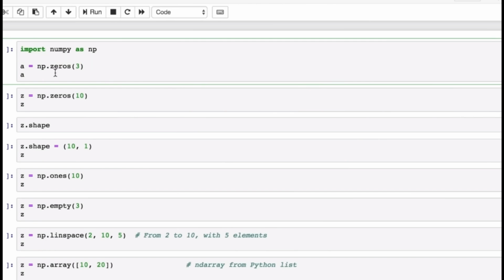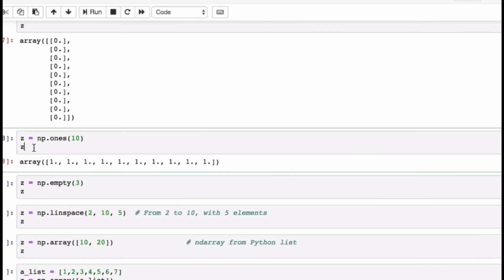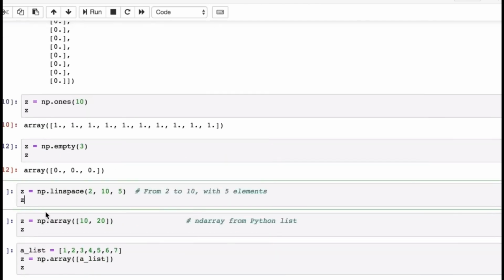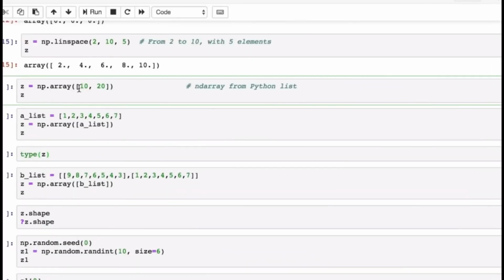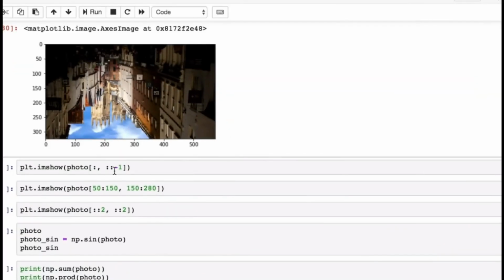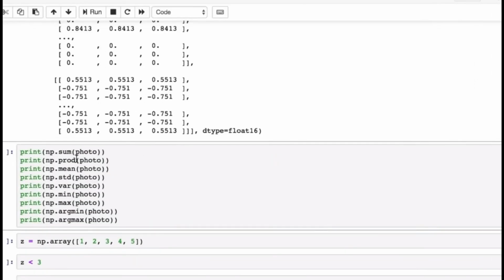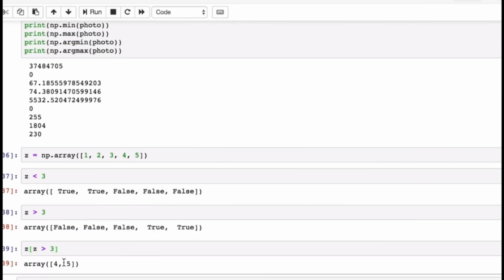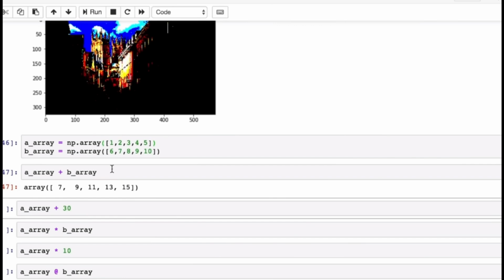NumPy Playlist | Guide Glimpse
NumPy Playlist – Master NumPy Step by Step!

Discover the essential NumPy playlist to strengthen your data manipulation skills. This playlist covers everything from basics to advanced topics, helping you build a strong foundation in Python’s powerful numerical library.